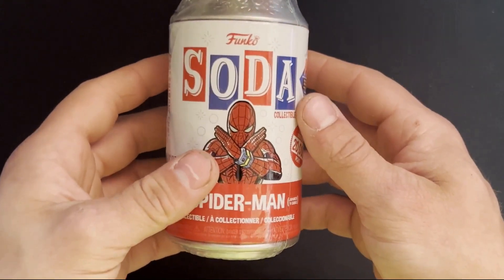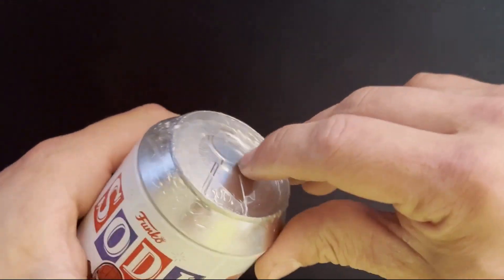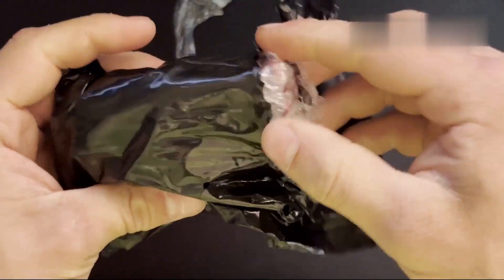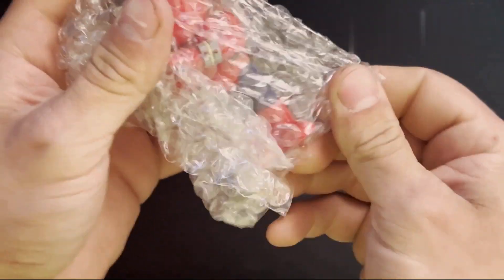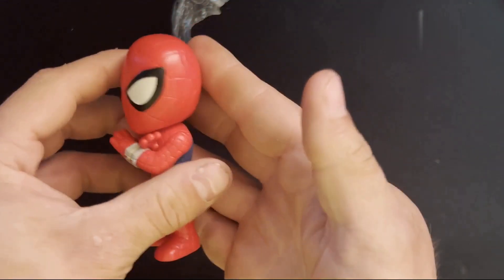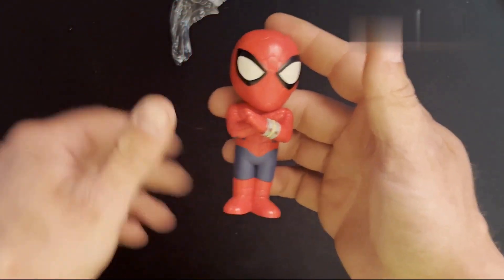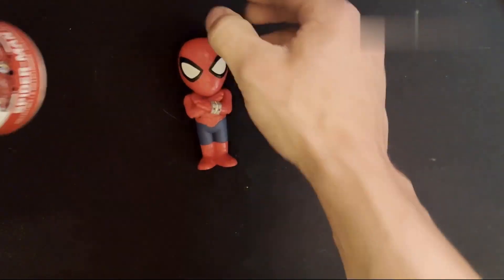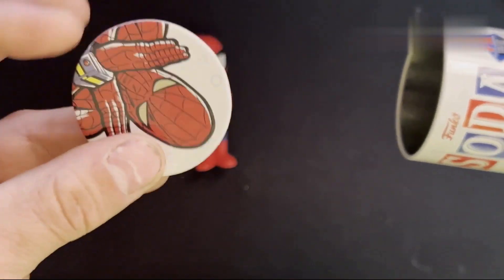Opening a Japanese TV Series Spider-Man Funko Soda! Will we pull a chase??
In this video I will be opening a Japanese TV Series Spider-Man Funko Soda!